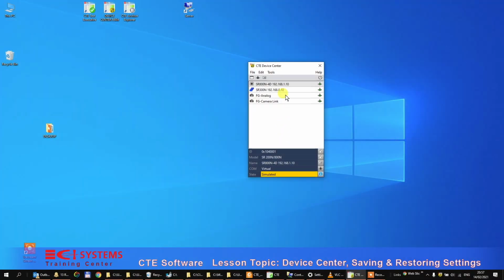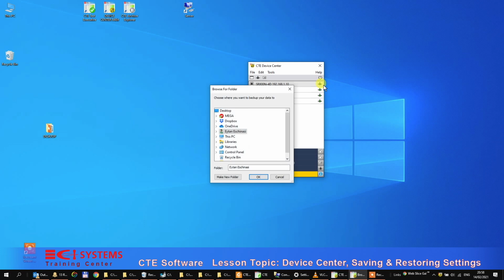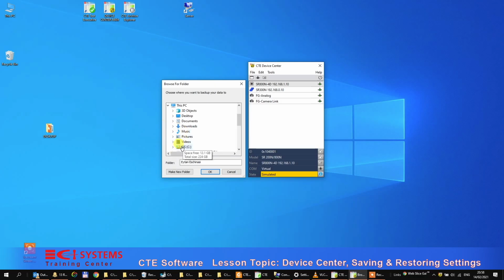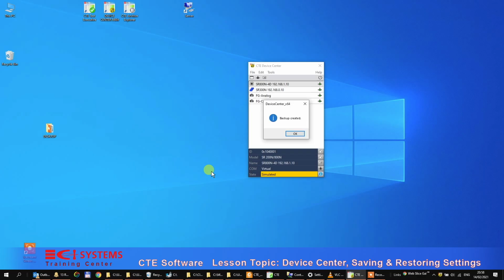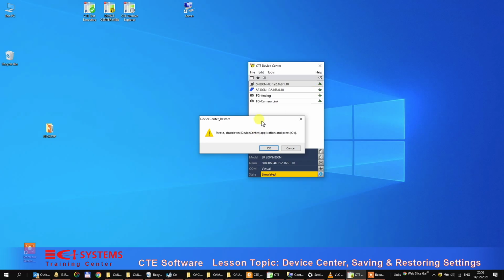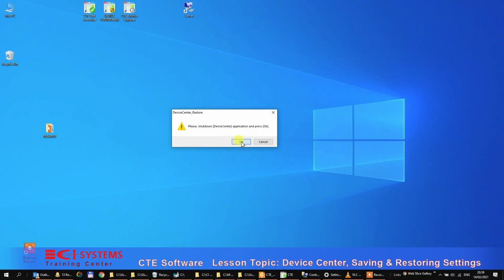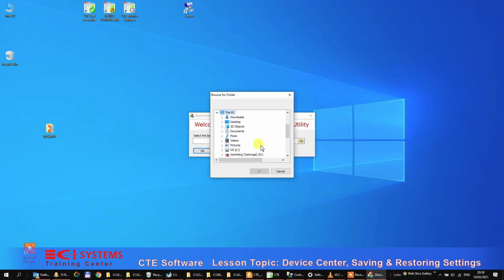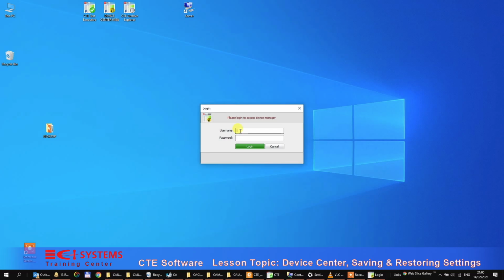CTE Software Training Video (CTE Options) - Device Center, Saving & Restoring